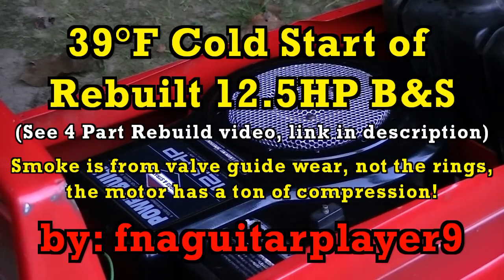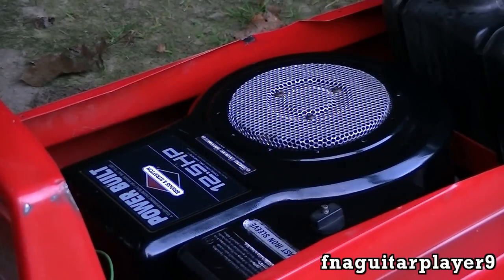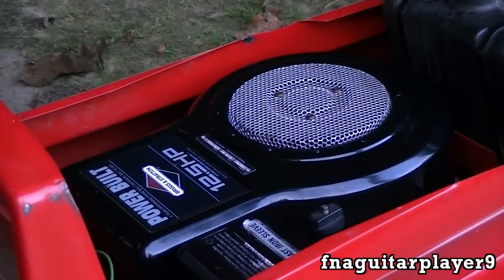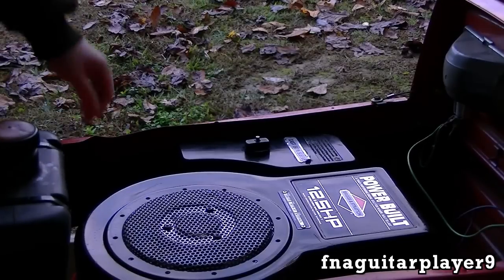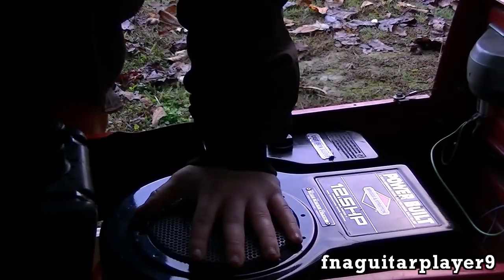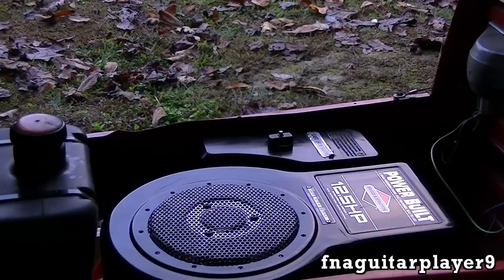39°F Coldstart of Rebuilt 12.5 HP Briggs and Stratton (Recorded in October 2013)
Not super cold, cold start 12.5 HP Briggs and Stratton Engine, recorded in October 2013, 39 degrees.
LINK TO FIRST PART OF THE REBUILD OF THIS VIDEO...